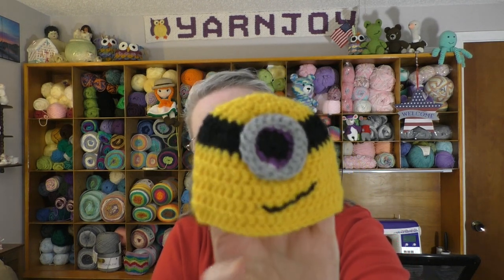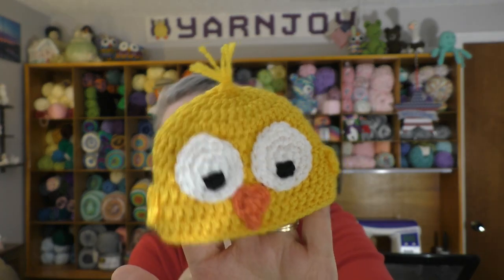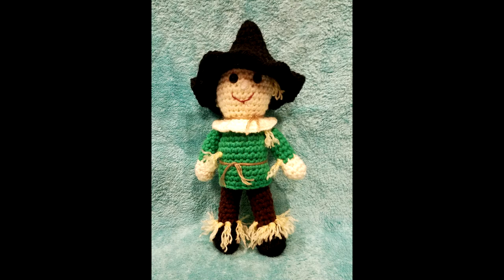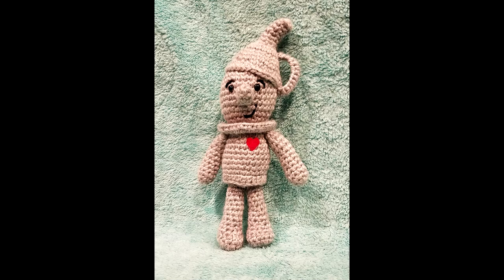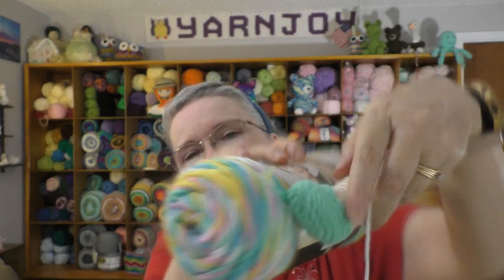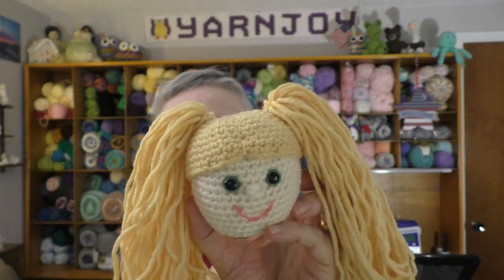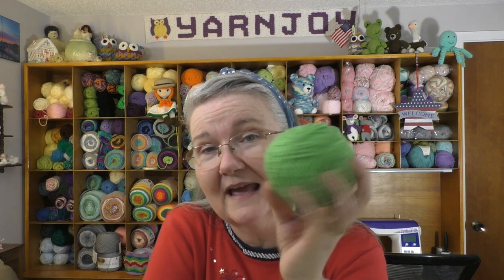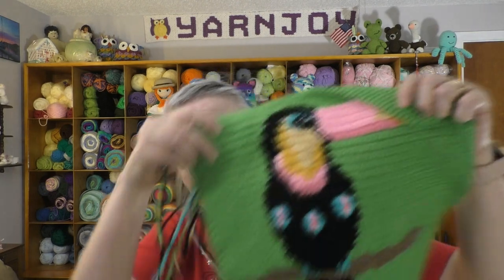Episode 215: Find Out Where I got the Pattern for This Scarecrow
Happy Mail
Terri Schorp